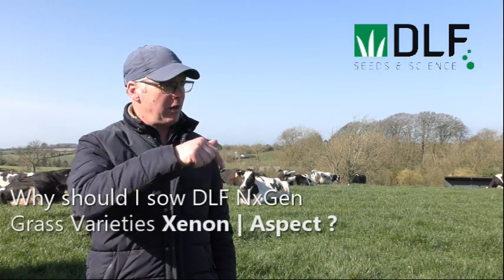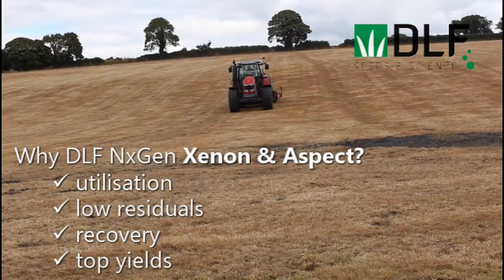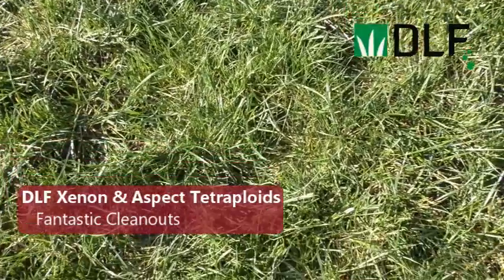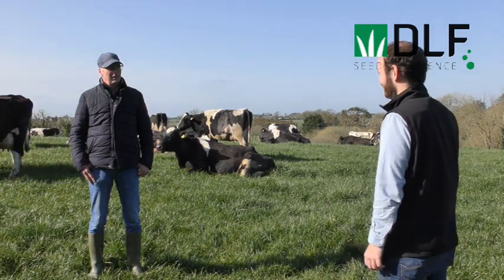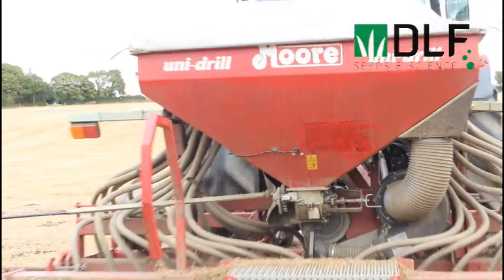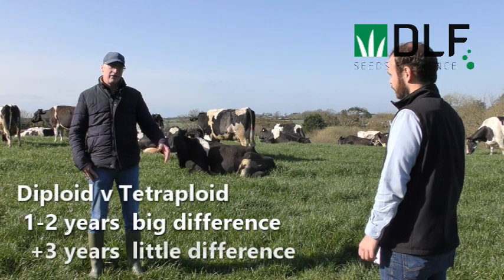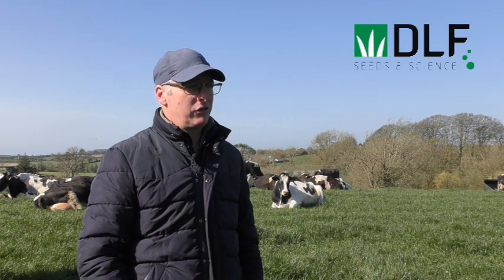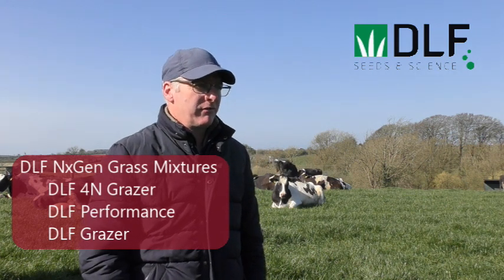What is the difference between tetraploids and Diploids in the field?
What is the difference between tetraploids and Diploids in the field? Dr. Thomas Moloney talks to DLF Partner Farmer Eamonn Kent on his experience with 5 star varieties Xenon and Aspect over the last 4 years.

When bad weather hit his field with cows on it, Eamonn could not believe that it had recovered so well and the cows were back in grazing after 21 days.

Check out Irelands No 1 grazing variety DLF 4N grazer